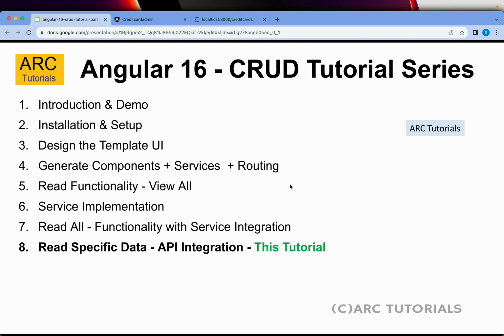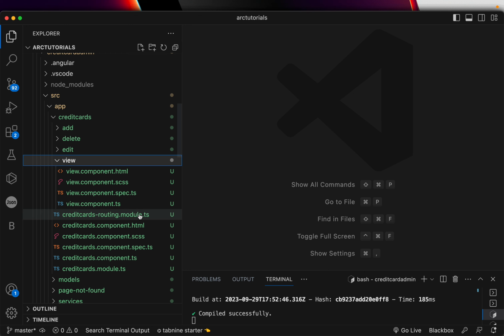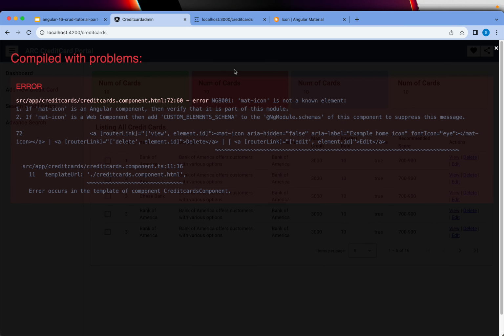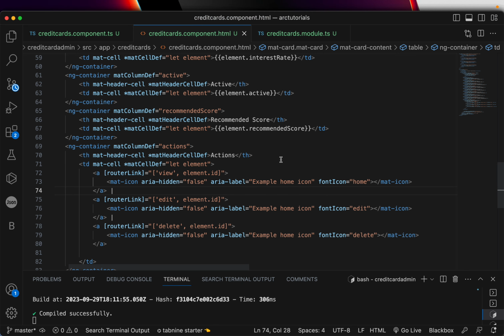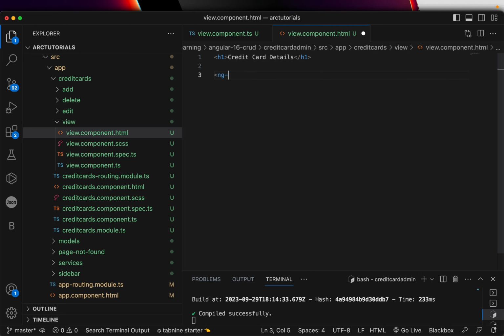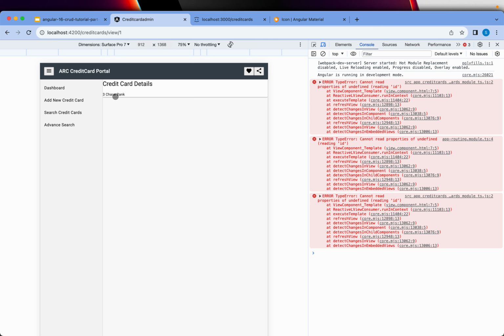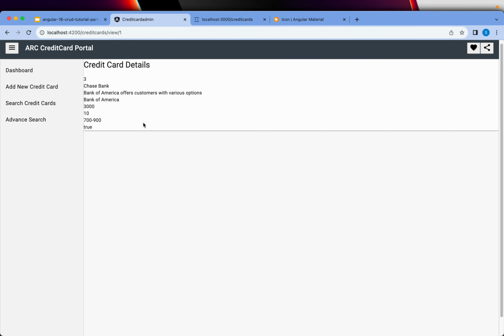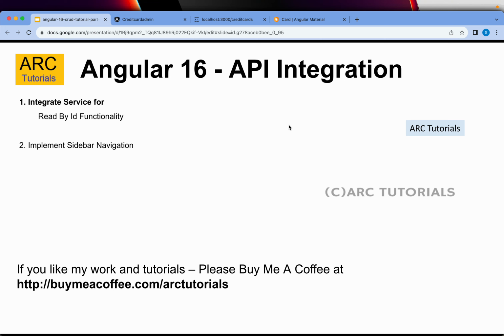Angular 16 CRUD with Web API Tutorial Part #8 - Read Data By Id with API